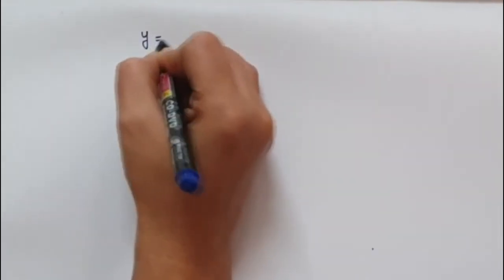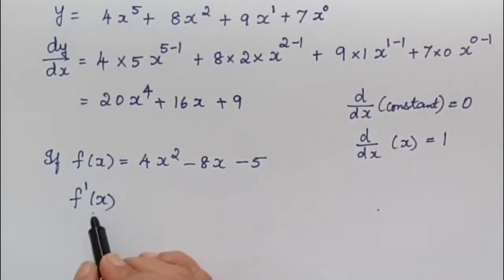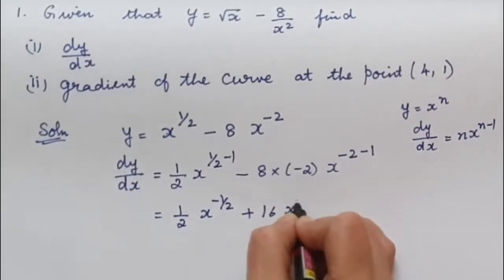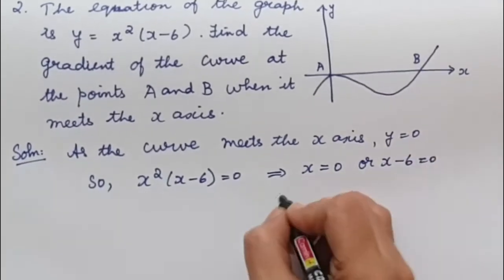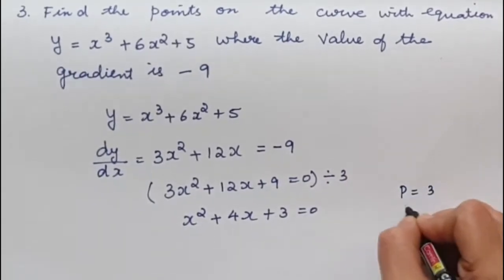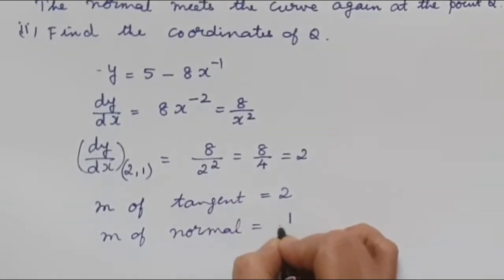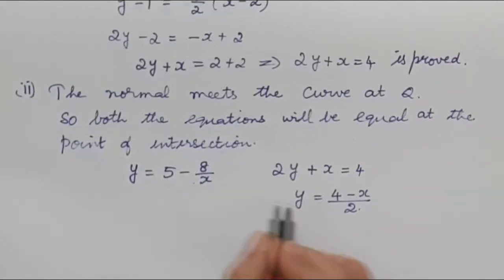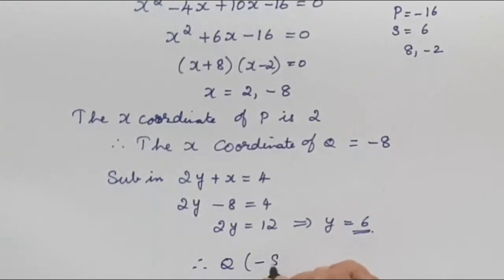How to find equation of Tangent and Normal using Differentiation